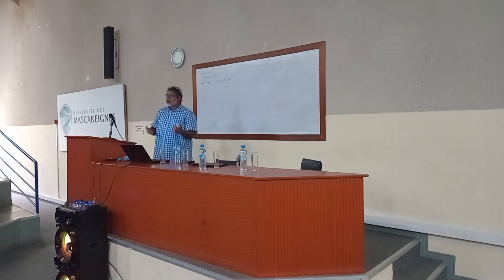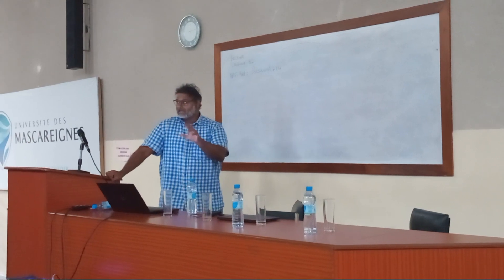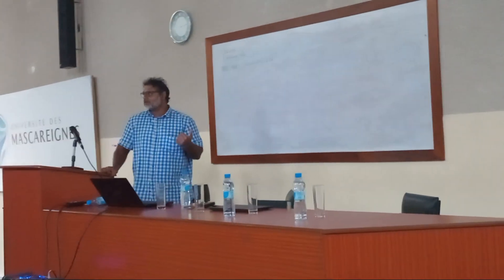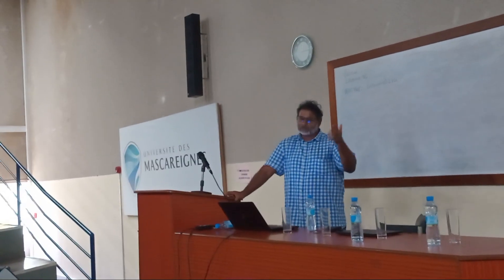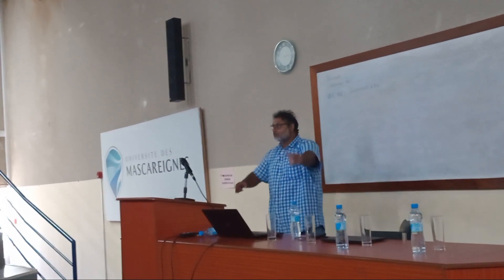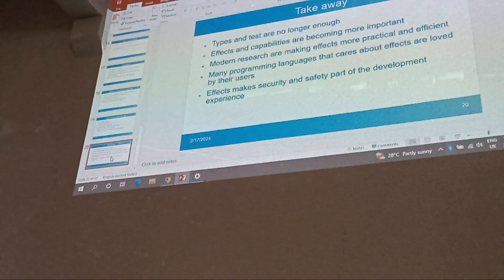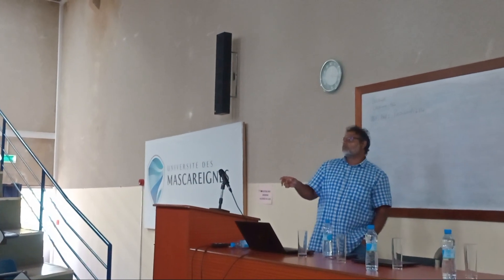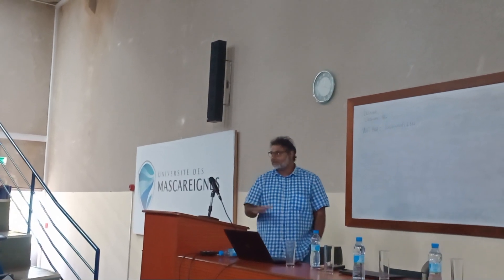MSCC Code Security